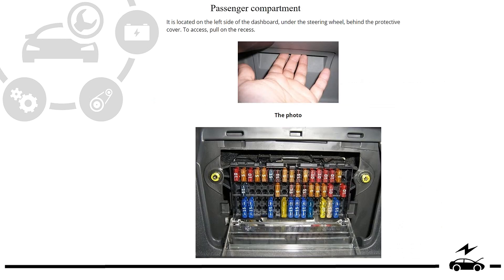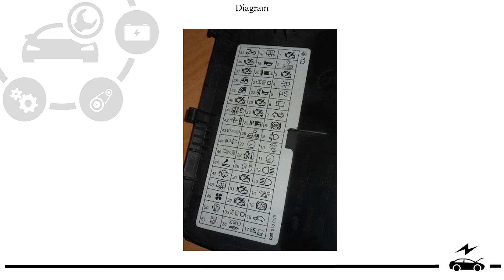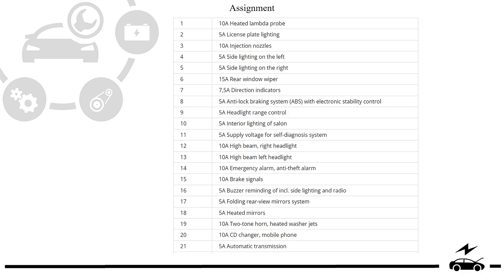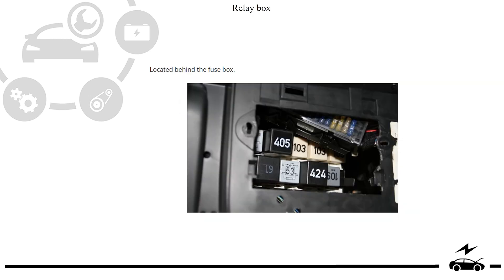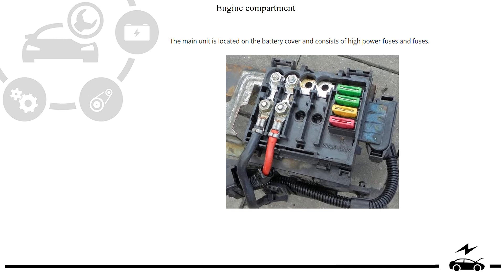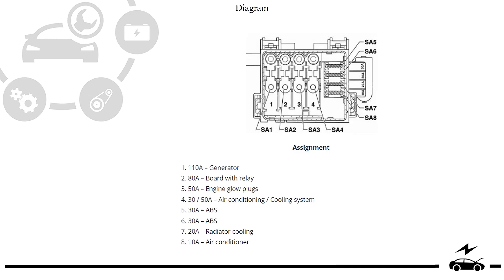Fuse box diagram Volkswagen Lupo and relay with assignment and location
In this video you can find description of fuses and relays in Volkswagen Lupo with box diagrams and photo examples, all electrical equipment of the car.